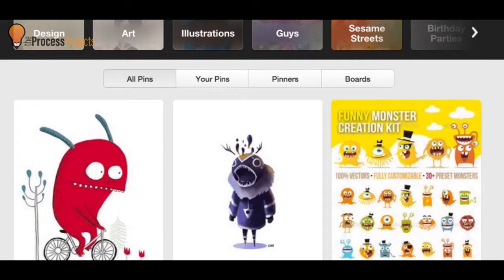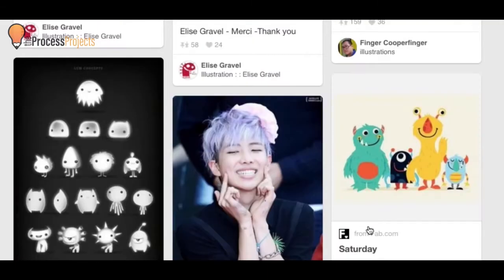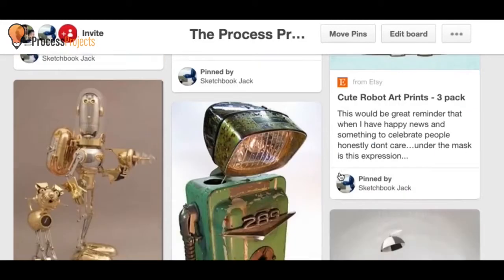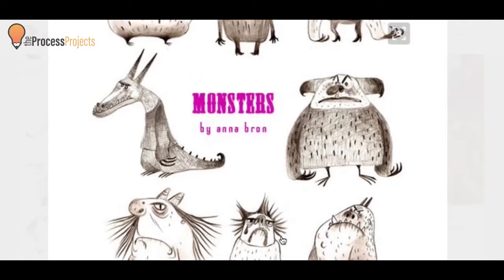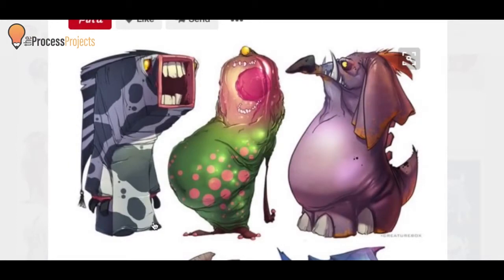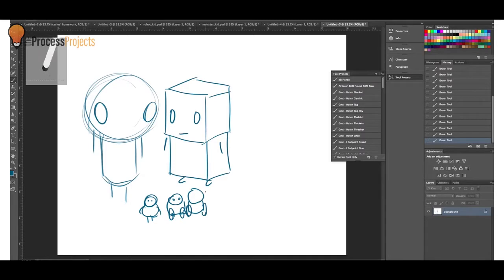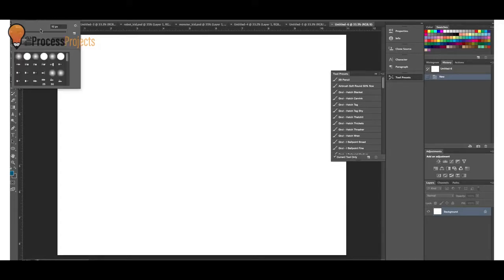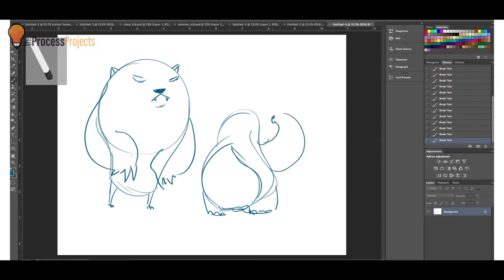The Process Projects S1:E1: Brainstorming : Jack's Homework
Episode 1: Brainstorming - Jack's Homework.

After the brainstorming session with Carlos Jack talks about where he gets his reference and inspiration from then we break into drawings and some speed drawings.